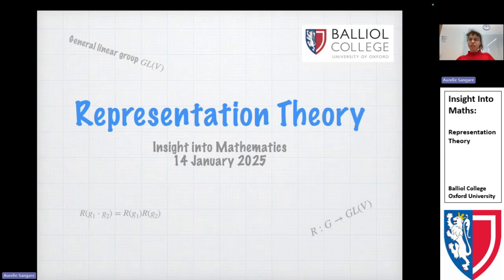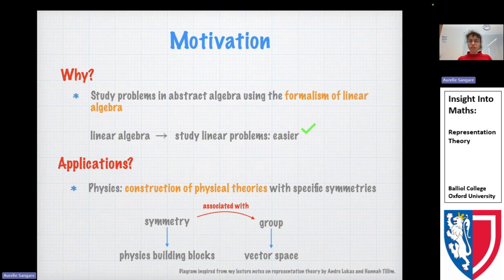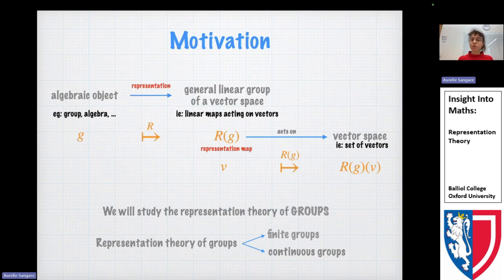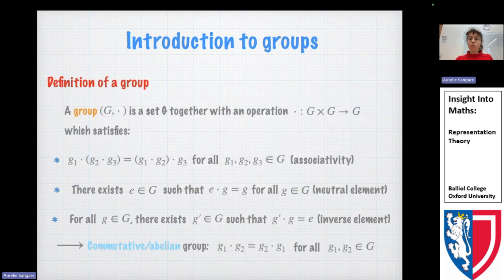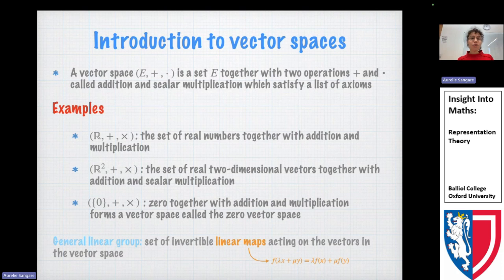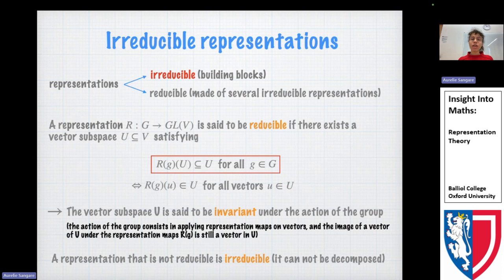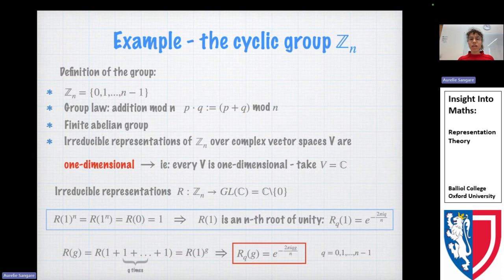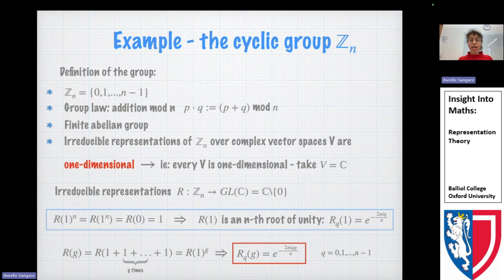Insight Into Maths 2025 - Representation Theory